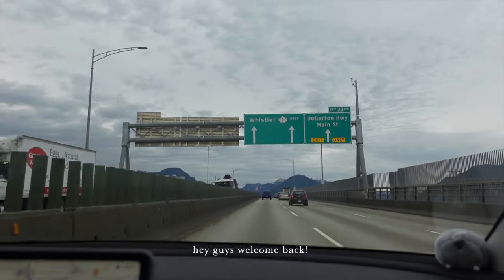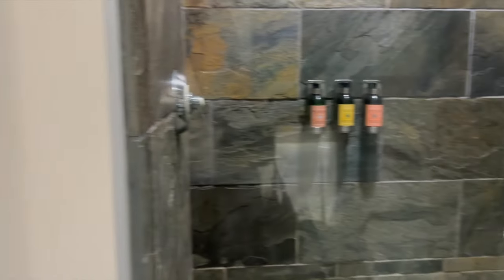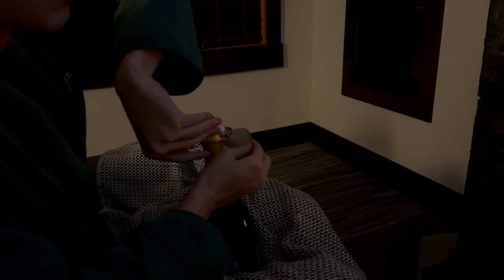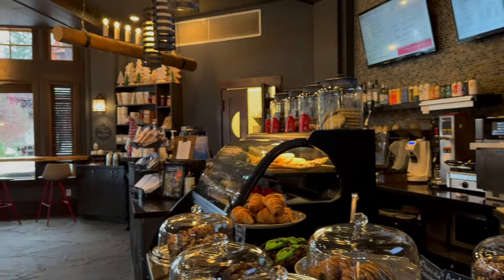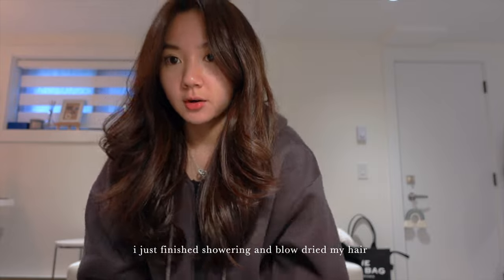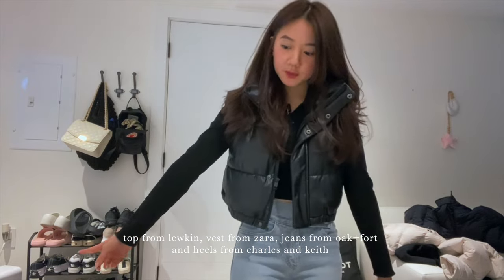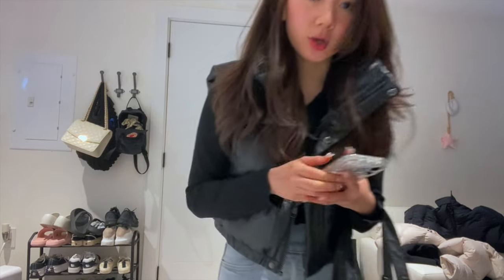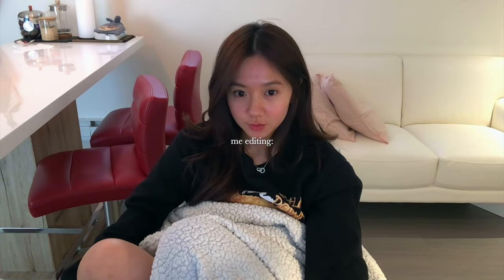life recently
➳ socials

𖠋 about
 i'm audrey and i am based in vancouver, canada.